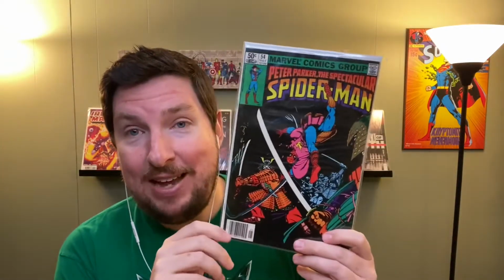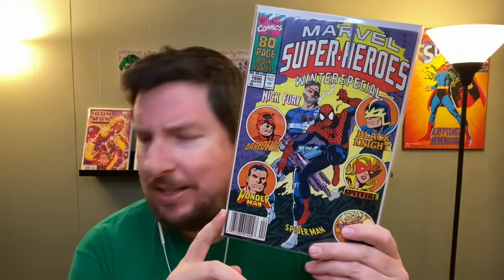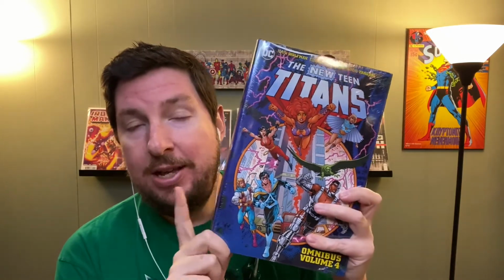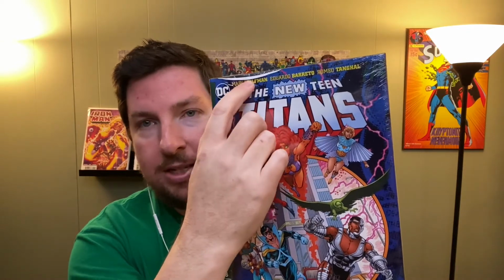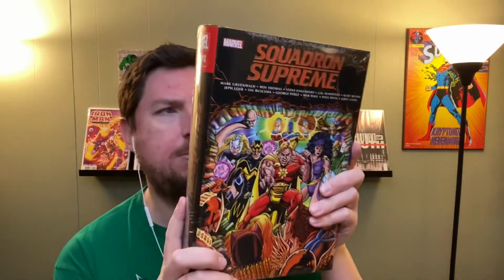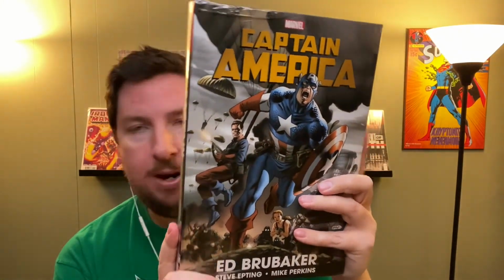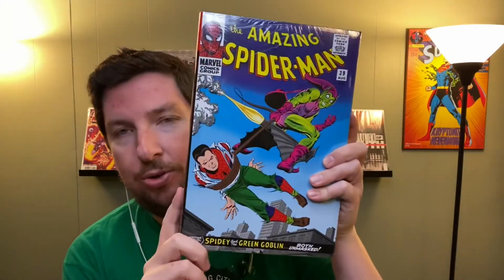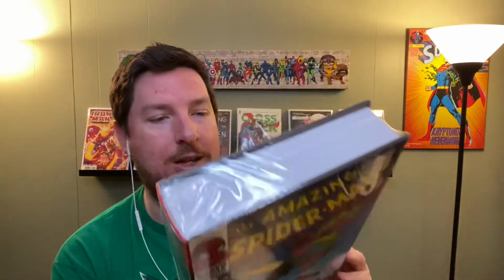New Comics Haul! - Issue #20 - February 8, 2021 (eBay & IG)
Showing off a handful of books and omnis I picked up from eBay and Instagram!

Also, so sorry about the audio issues! When I finished recording I realized that my earbuds weren't plugged all the way in so the audio sounds a bit off. It (probably) won't happen again!

Be sure to check out __silverage__ on Instagram!